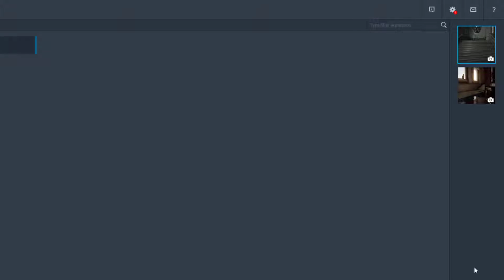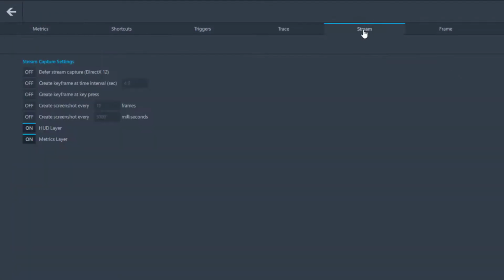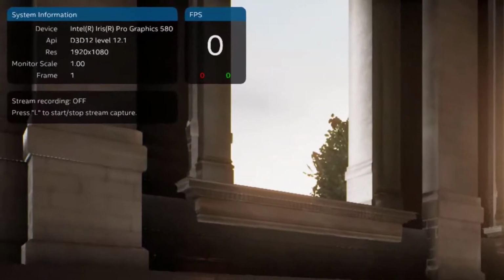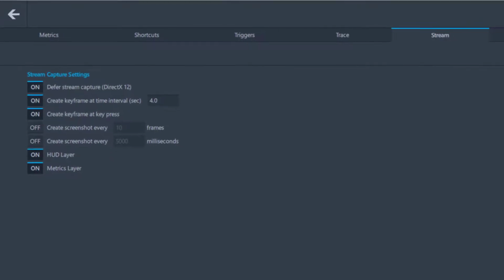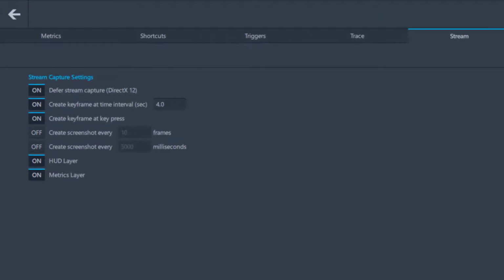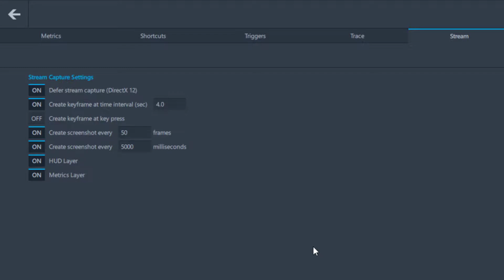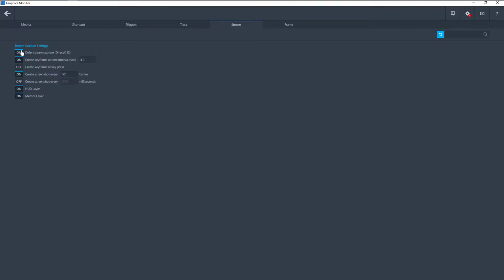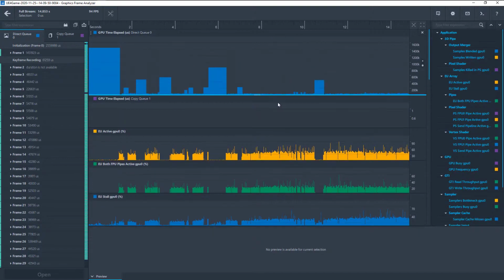Configure and Capture Multiple Frames | Graphics Frame Analyzer Deep Dive | Part 2 | Intel Software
This video demonstrates fundamental stream capture capabilities in Graphics Monitor that aids in the configuration and future analysis of stream capture files for multi-frame profiling in Graphics Frame Analyzer.

Streams are continuous sets of frames that can be used to analyze issues like sporadic drops in the FPS of your application. The Defer Stream Capture option allows you to start a capture manually by pressing the L key on your keyboard and stop the capture by pressing the same key. The two keyframe options allow for faster playback time during profiling including the “create keyframe at time interval” option and the “create keyframe at keypress” option. The two screenshot options aid in stream capture navigation by creating image thumbnails that can be viewed while inspecting multiple frames in Graphics Frame Analyzer. These screenshot options include the “create screenshot every x frames” and the “create screenshot every x milliseconds” options. The “HUD Layer” option enables the heads-up display while recording a stream capture displaying the graphics device, graphics API, application resolution, monitor scale and the frames per second of your application. The “Metrics Layer” option enables the collection of metrics based on your host systems hardware. To test these options, select the Stream option from the drop-down next to the start button then press the start button to run your application in Graphics Monitor.